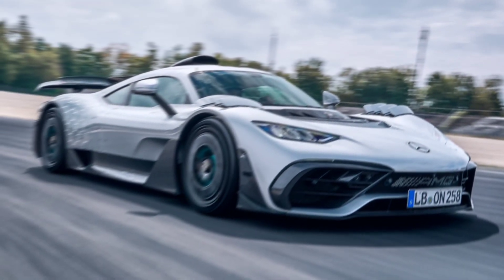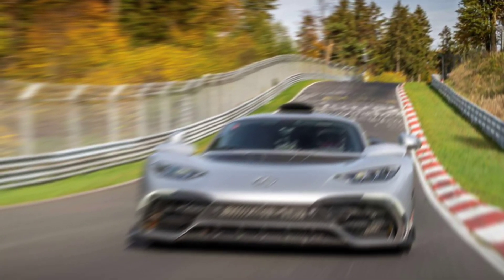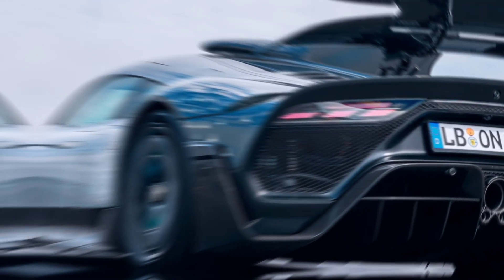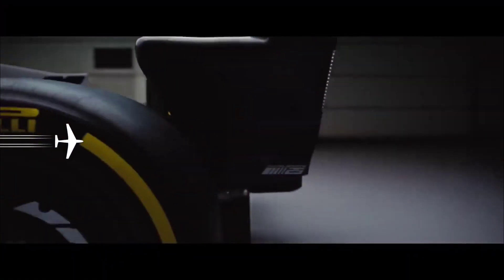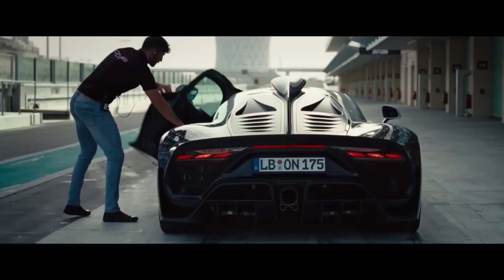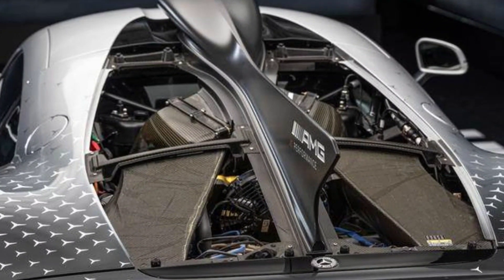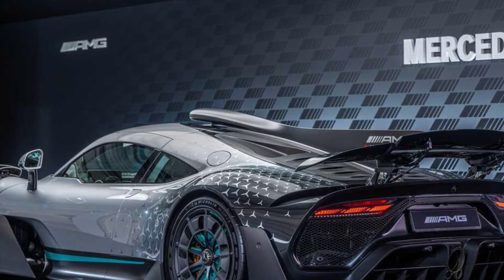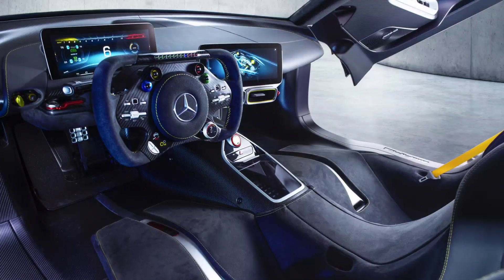2023 Mercedes AMG ONE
The Mercedes-AMG One is first and foremost a hybrid supercar. The 1,049bhp engineering feat shows what Mercedes can achieve when they put their collective brains (and a lot of Euros) to work, such as fitting the engine of a 2016 Formula 1 World Championship winner into a road car. auto. And sell it to people who don't have the skills of Sir George or Lewis. sip. But the AMG One is a story in itself. The car was first introduced in 2017 and is expected to be delivered in 2019. Or maybe 2020. Then again, despite a global pandemic, critical parts shortages and Mercedes' dominant F1 form starting to wane in 2022, the British-built One is still not ready.